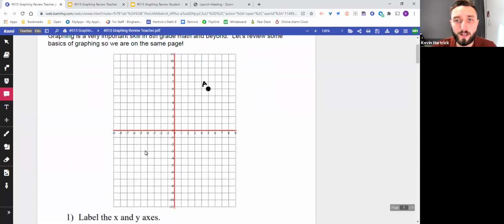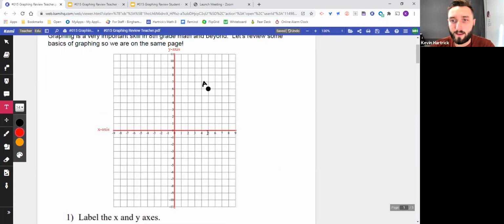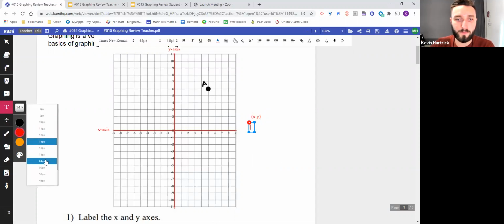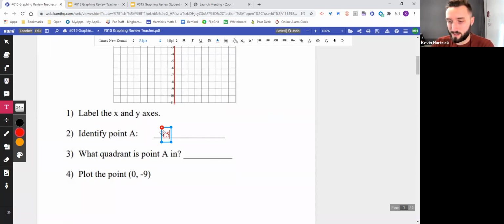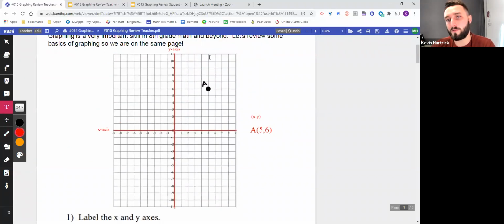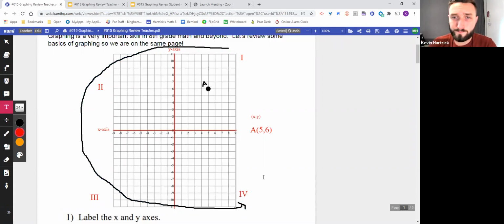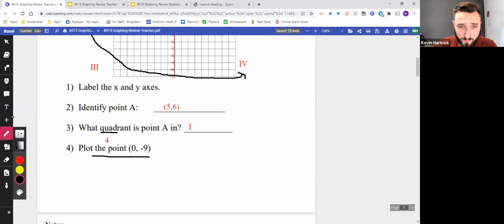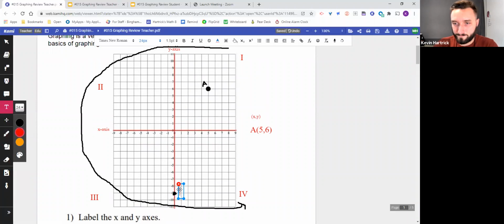#015 Graphing Review Part I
In this video I introduce the basics of graphing and talk about how to identify axes, coordinates, quadrants, and plot points.